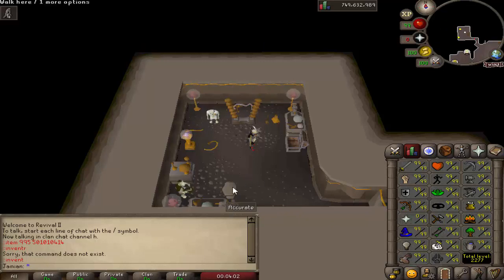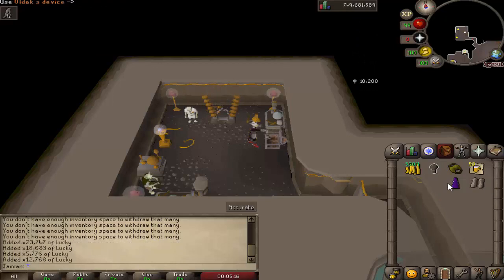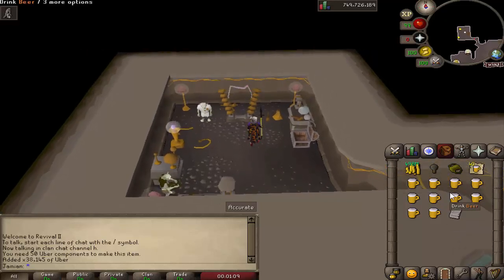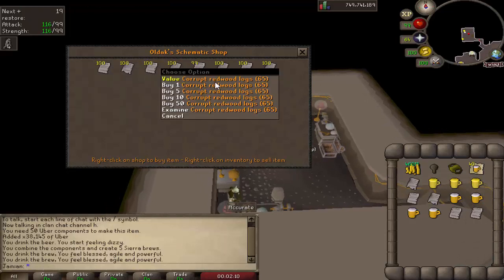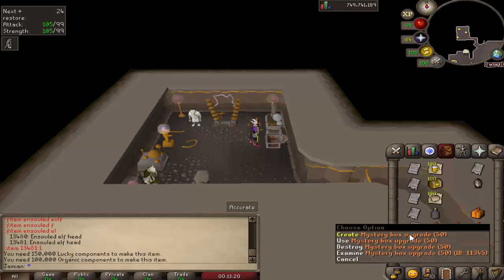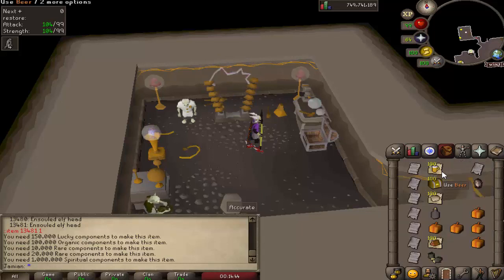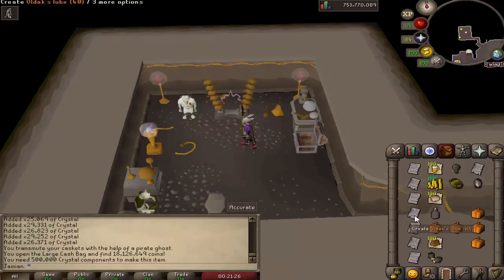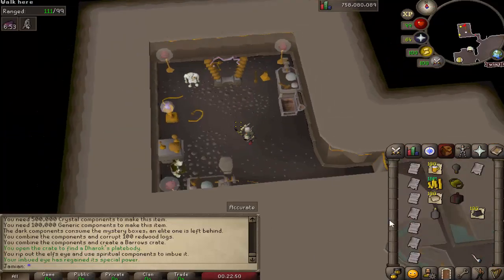[Revival II] Basic Invention Information